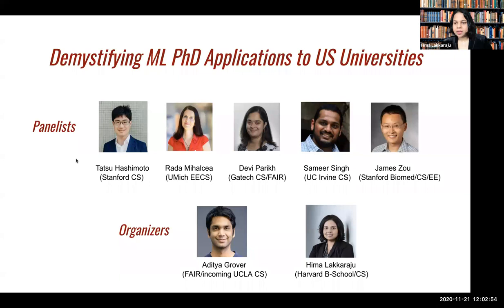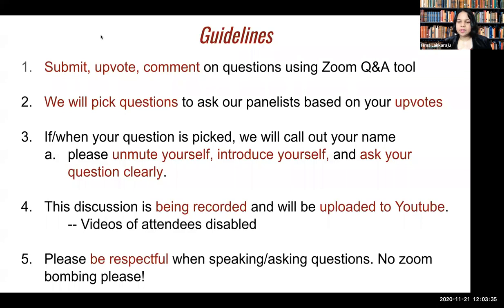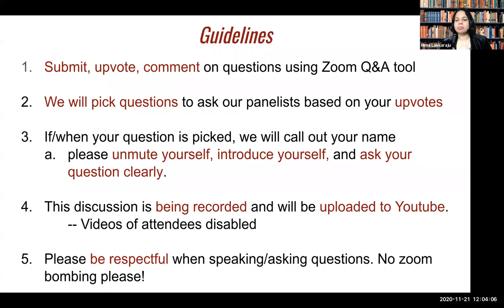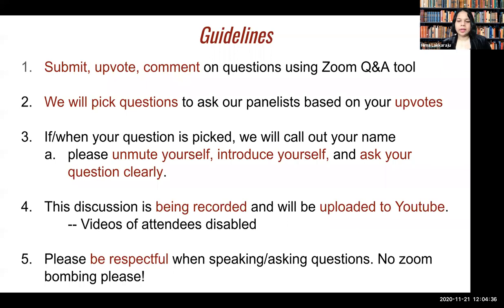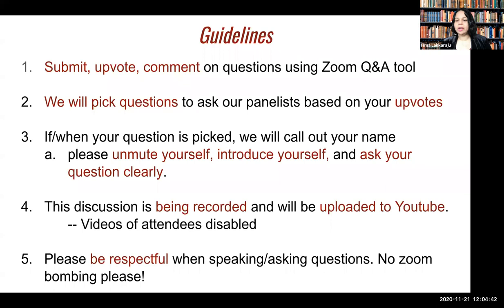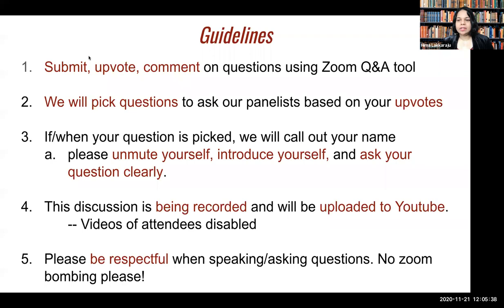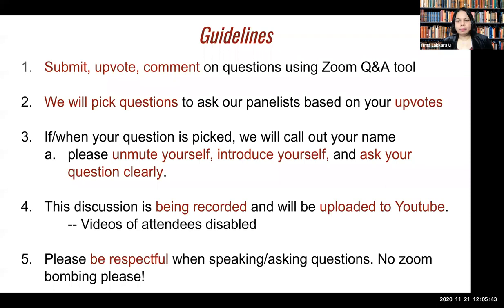Demystifying ML PhD Admissions to US Universities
This video is a recording of the panel discussion and Q & A on ML PhD admissions to US universities. This event happened on November 21st at 12pm ET over zoom. Several faculty from various universities in the US took part in it including Tatsu Hashimoto (Stanford), Rada Mihalcea (UMichigan), Devi Parikh (Georgia Tech), Sameer Singh (UC Irvine), and James Zou (Stanford).

This event was organized by Aditya Grover (FAIR) and Hima Lakkaraju (Harvard) in collaboration with the Trustworthy ML Initiative (trustworthyml.org). Chirag Agarwal (Harvard) and Jaydeep Borkar (Pune University) handled the tech and logistics of this event.